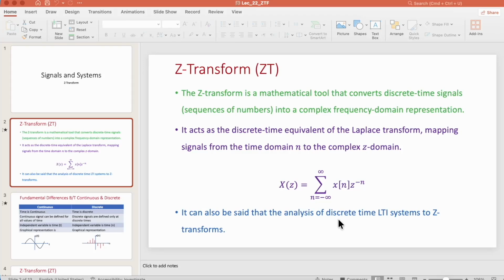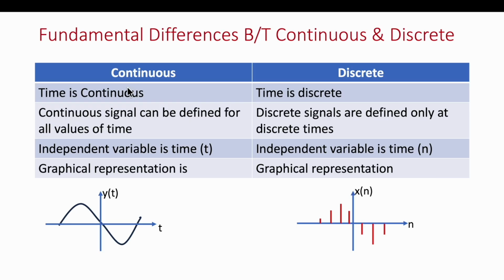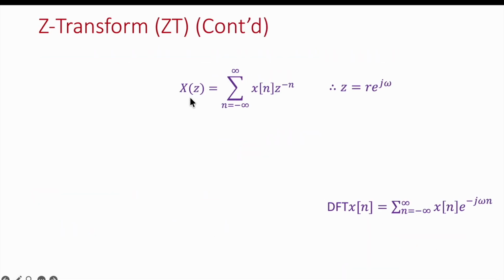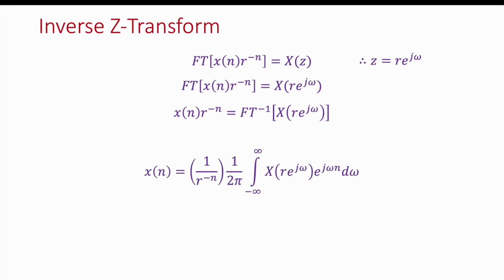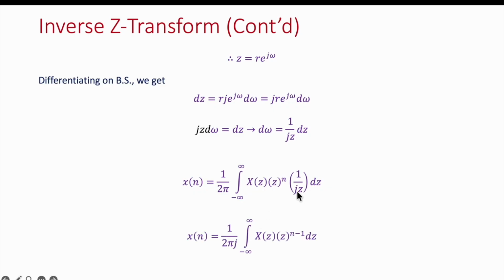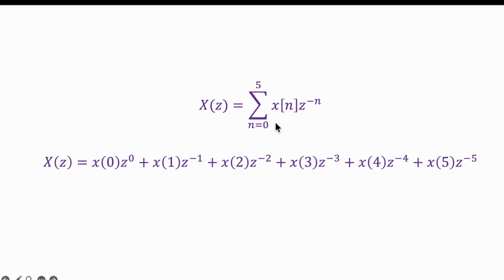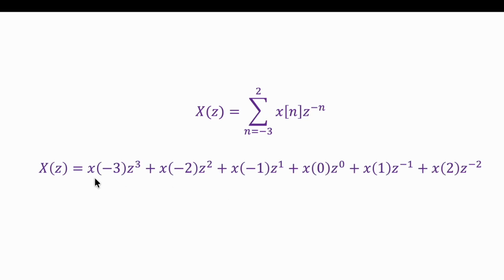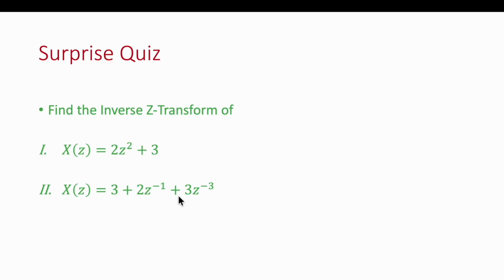Signals and Systems: Z-Transform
In this video, we will discuss the Z Transform and Inverse Z Transform with a few examples.